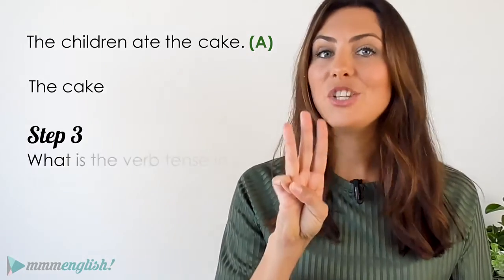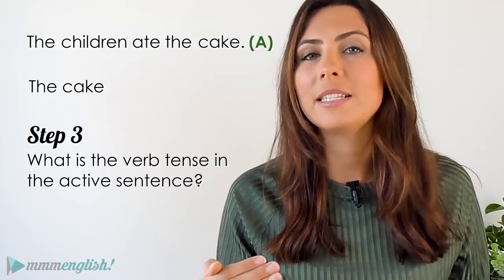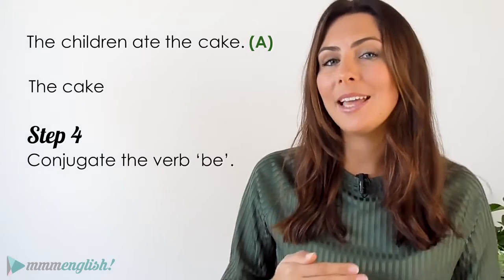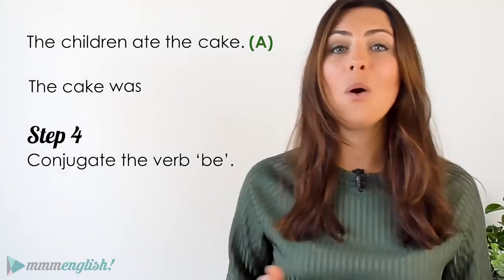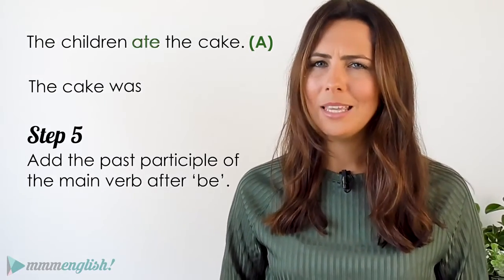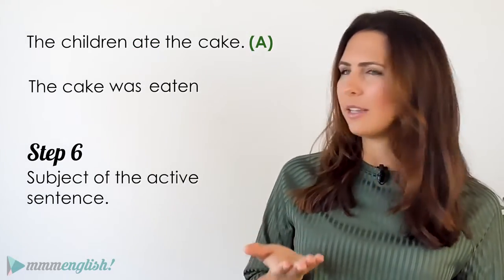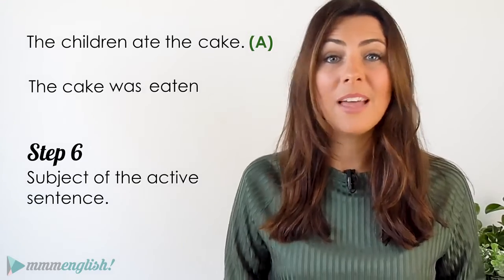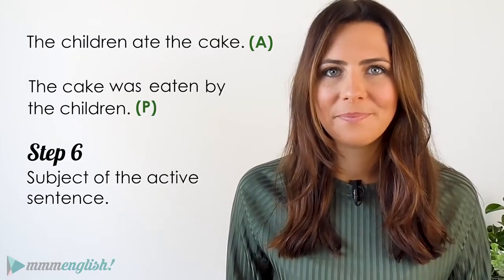How to use the Passive Voice 😅 English Grammar Lesson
She is great! A little long video, but you will master the pasive voice in Eglish.